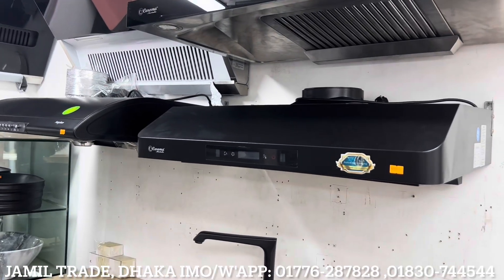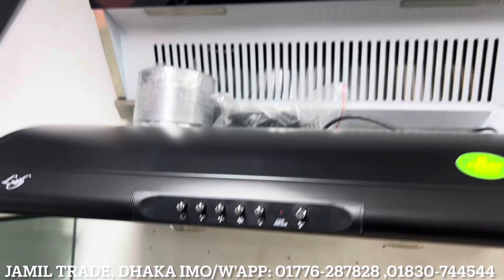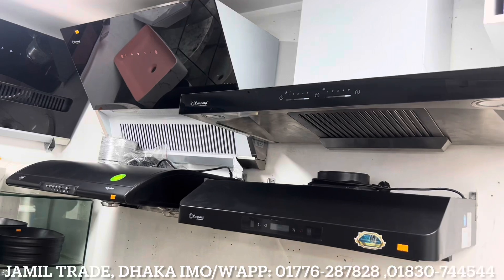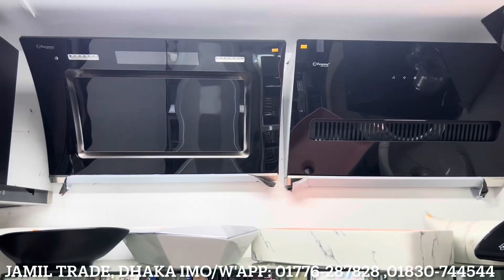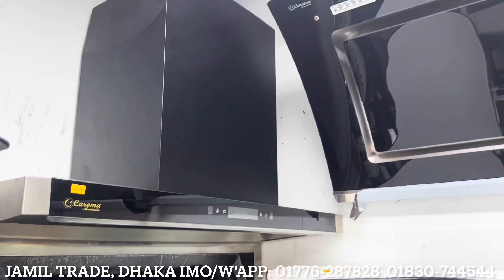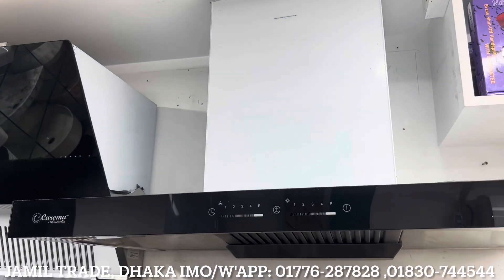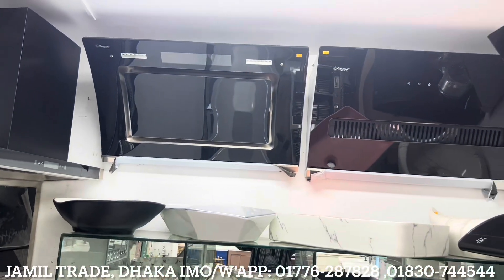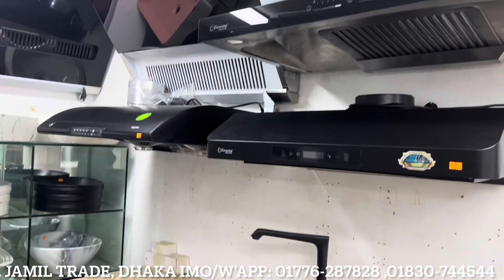পাইকারী দামে অধিক পাওয়ারফুল সাকশোন পাওয়ার সহ কিচেন হুড কালেকশন। kitchen Hood Price In Bangladesh.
আস্‌সালামু আলাইকুম।
জামিল ট্রেডের পক্ষ থেকে আপনাদের সবাইকে স্বাগতম জানিয়ে শুরু করছি আমাদের আজকের নতুন আরো একটি ভিডিও।আমাদের নতুনত্বের এই দুনিয়ায় সবারই নতুন কিছু না কিছু ভালো লাগেই ,আর সেই ধারাবাহিকতা থেকে আজকের ভিডিও তে আমাদের সকল কাস্টমারদের জন্য জামিল ট্রেড নিয়ে এসেছে বিশ্বের সেরা পাইকারী দামে অধিক পাওয়ারফুল সাকশোন পাওয়ার সহ কিচেন হুড কালেকশন সম্পূর্ণ ডিটেইলস পেয়ে যাবেন এই ভিডিও তে ,তাই ভিডিও টি  কেউ না টেনে সম্পূর্ণ দেখবেন!!

আমাদের প্রোডাক্ট সম্পর্কে জানতে বা অর্ডার করতে আমাদের সাথে যোগাযোগ করুন ,

শোরুমের ঠিকানাঃ পান্না ব্যাটারীর ২নং গেইট সংলগ্ন, পশ্চিম রসুলপুর, কামরাঙ্গীচর, ঢাকা-১২১১ [ লালবাগ এর পার্শবর্তী এলাকা]